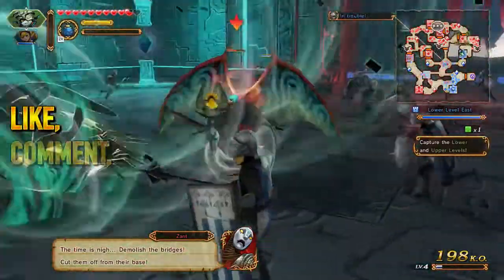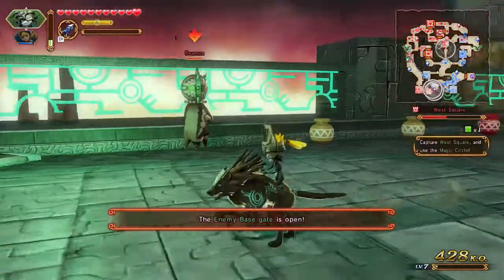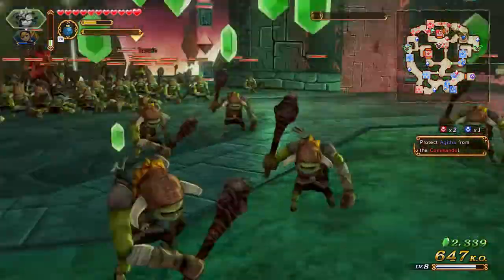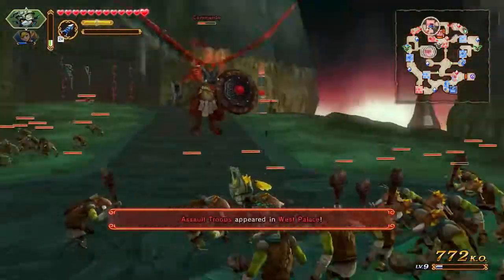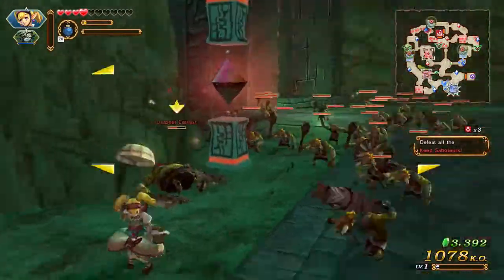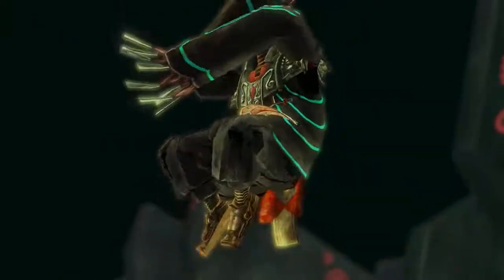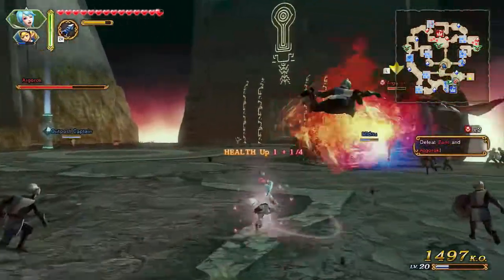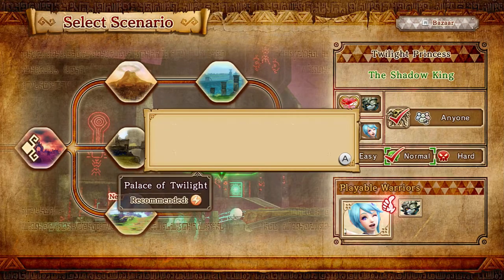Hyrule Warriors: Definitive Edition - Walkthrough - Gameplay - Let's Play - Part 8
Hyrule Warriors: Definitive Edition - Walkthrough - Gameplay - Let's Play - Part 8 - We complete the Palace of Shadow in this episode.